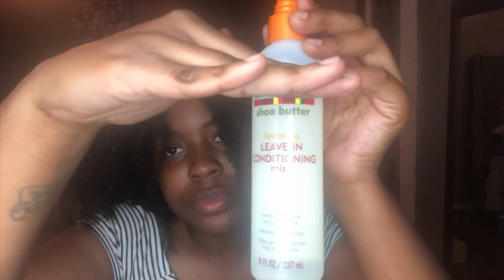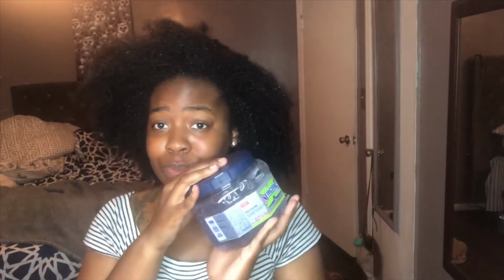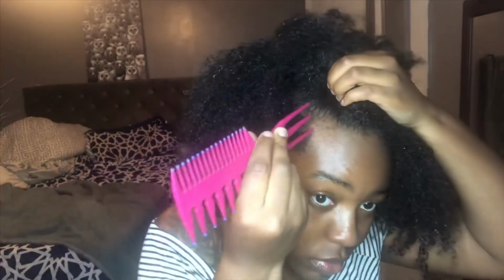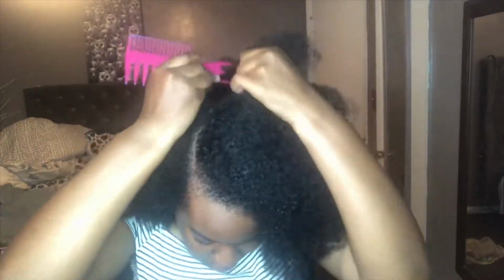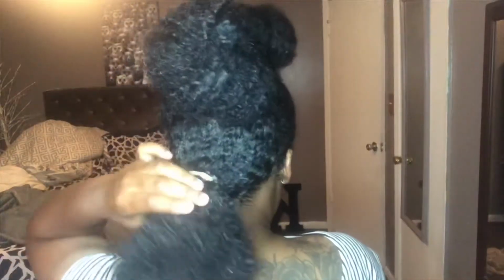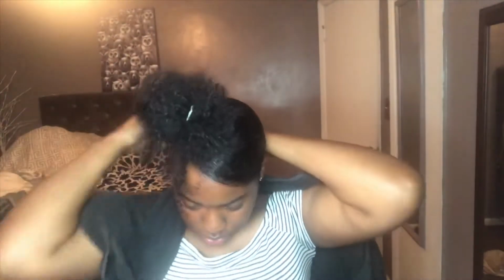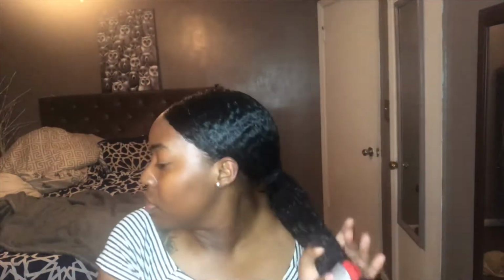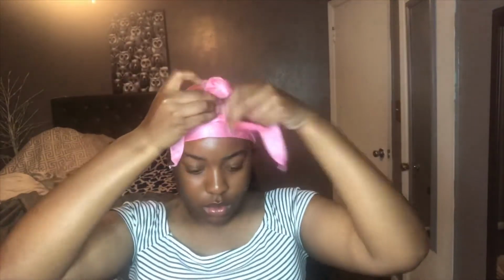Sleek-Ponytail On My Natural Hair‼️